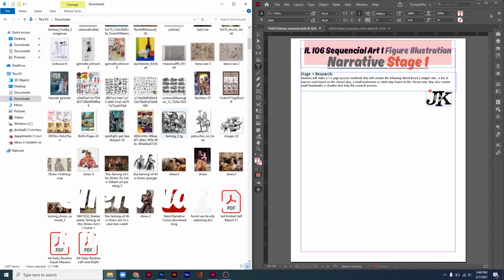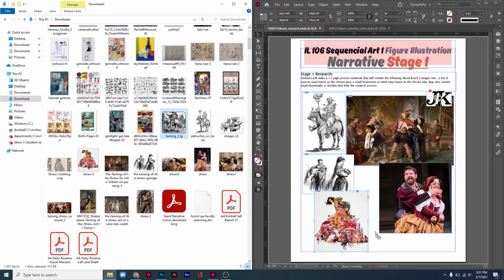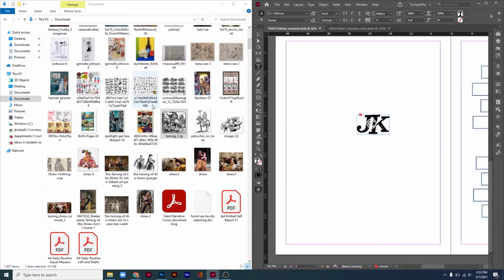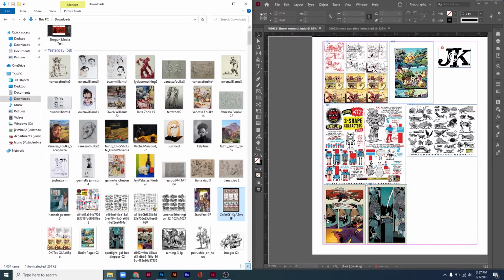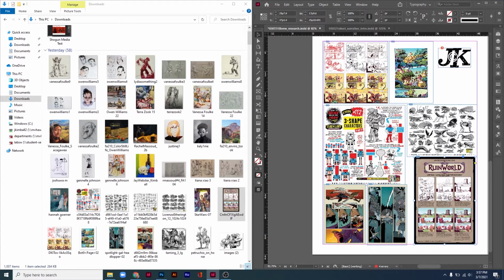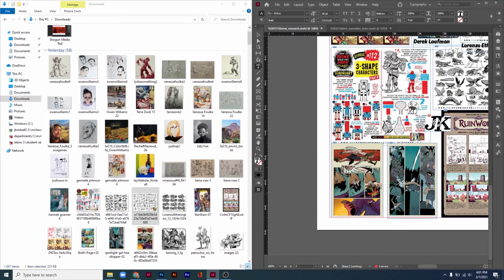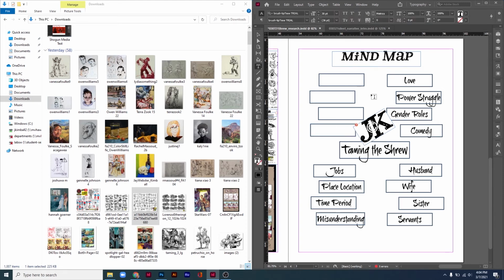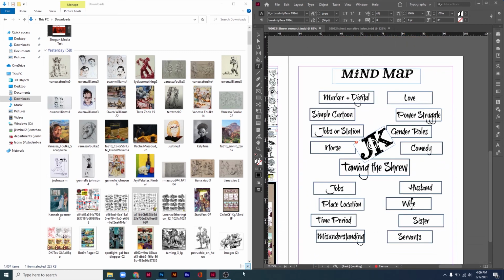IL 106 Research set up demo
Stage 1 research and set up for a mood board and mind map